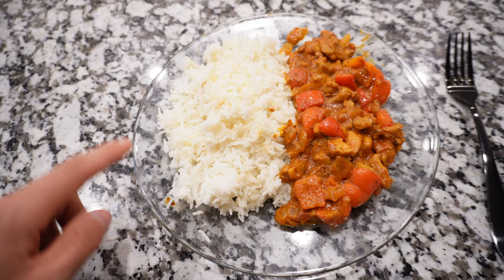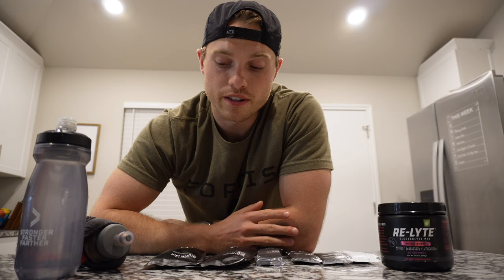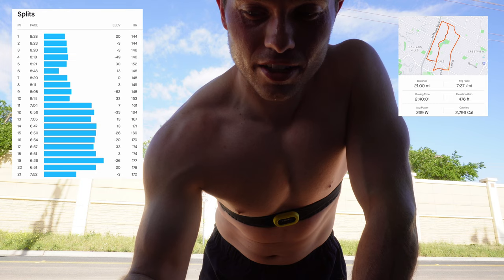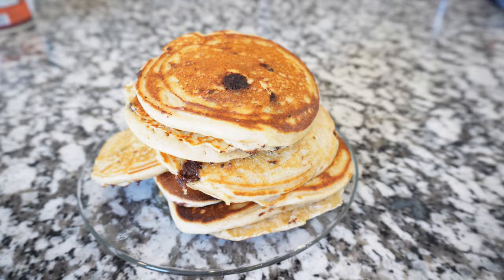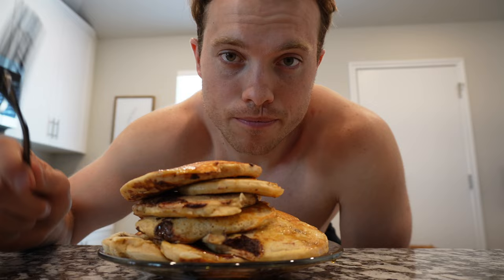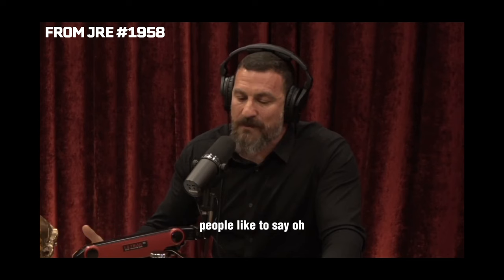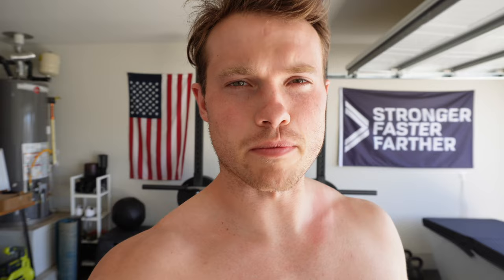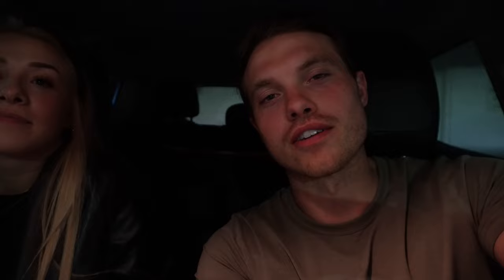Day in the Life Training for the Boston Marathon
Weekend in my life training for the 127th Boston Marathon on April 17, 2023.

📈 Get $50 off Lumen Metabolism Tracker - code JMILLER
⏱️ Get a FREE accessory with COROS watch purchase - code JMILLER
🫐 Get $10 off your 2Before order - code JMILLER

MY FAVORITE RUNNING GEAR
Saucony Endorphin Speeds
Nike Vaporfly Next%
Salomon Ultra Glide Trail Shoes
Spring Energy Gels
Endurance Fuel
Salomon Sense Pro 10 Vest
Nathan Handheld Water Bottle
Garmin Chest HR Monitor
Black Diamond Trekking Poles
Saucony Running Shorts